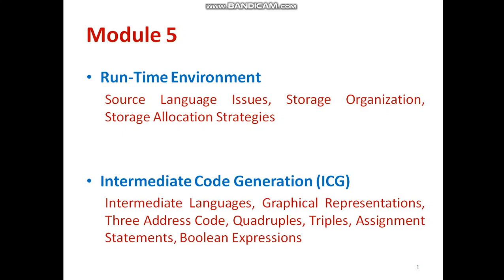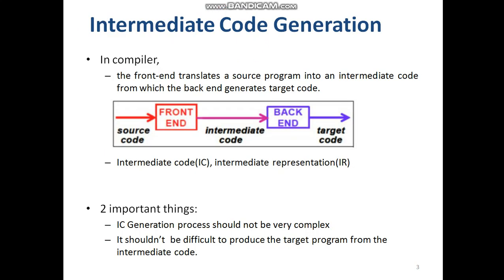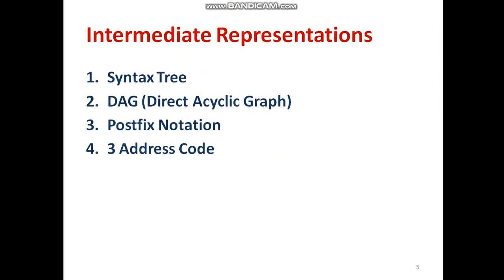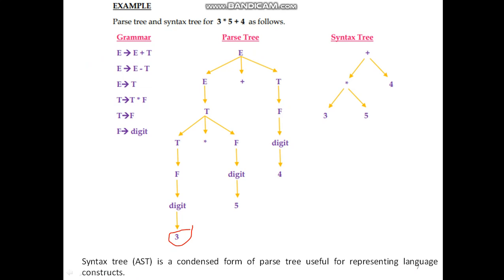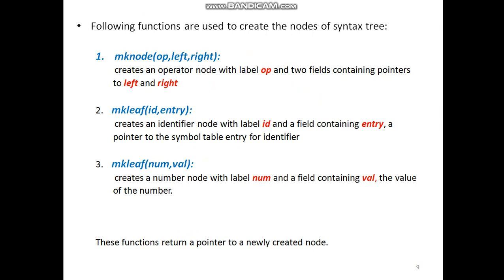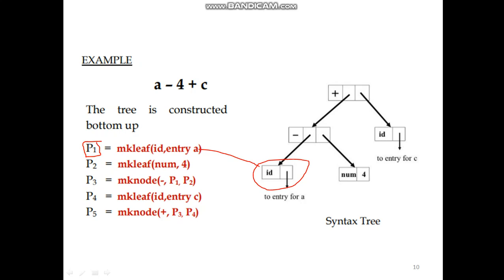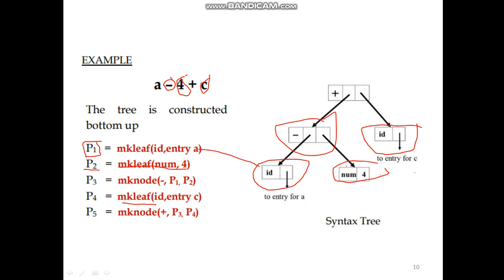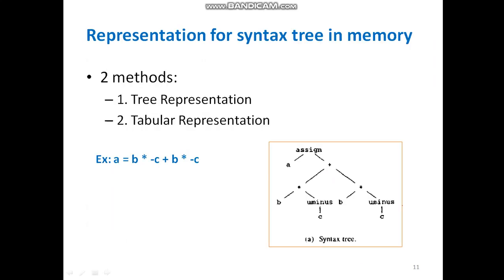Compiler Design : Intermediate Code Generation Part 1